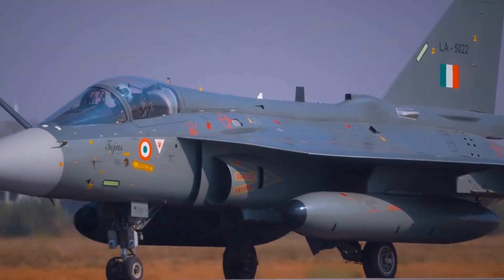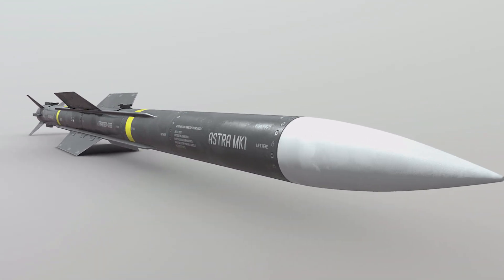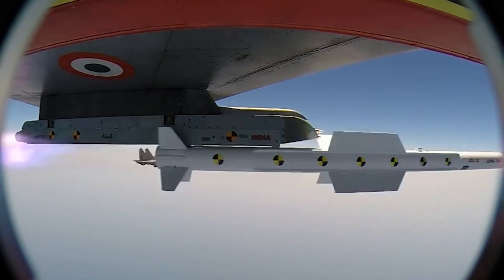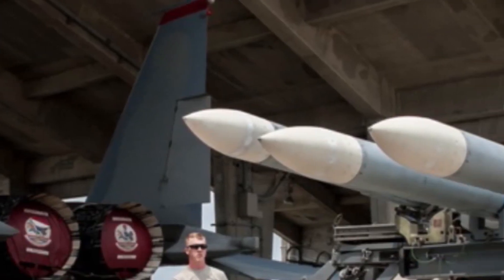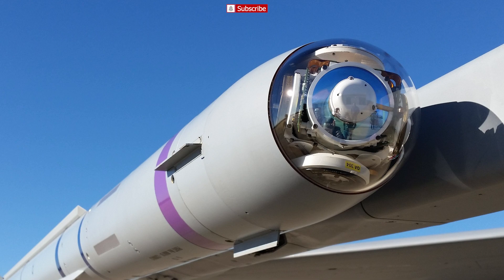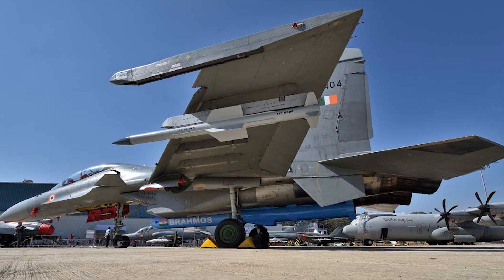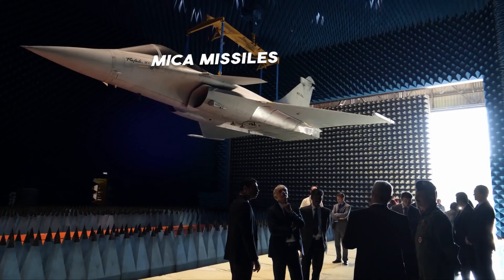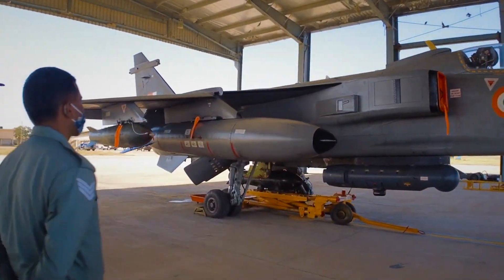Why DRDO Opted Against Converting ASTRA Missile to a Short Range Missile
India is in the process of developing a next generation close combat missile, which has already revised its design approach.
Initially, it was decided that Astra's Airframe would be used for the missile, but later a completely new design was agreed upon, which is a good idea because a BVR missile with an infrared homing seeker added after the fact may not perform as well as a dedicated close combat missile with a seeker already built in.